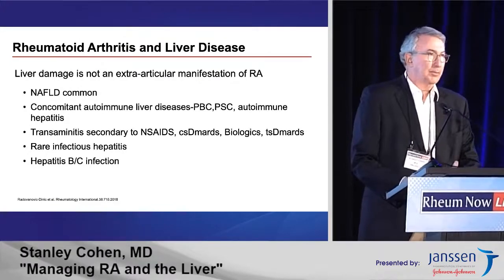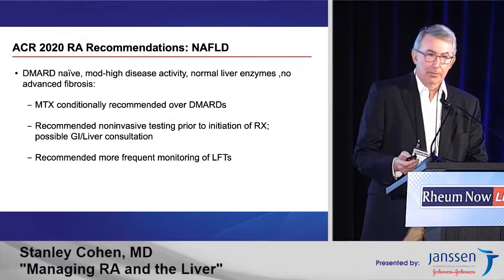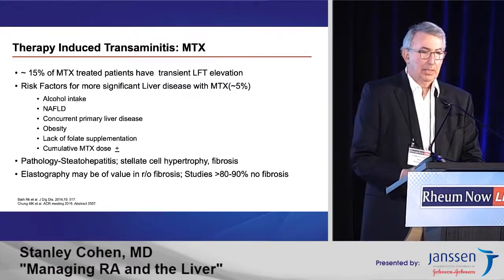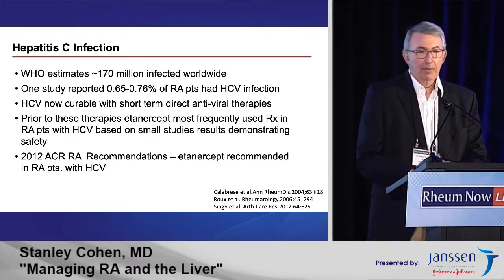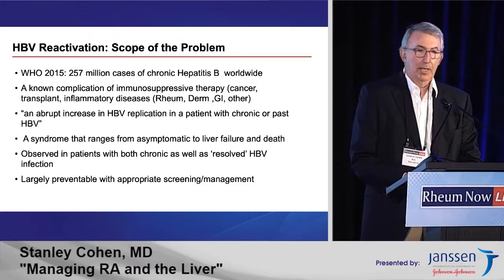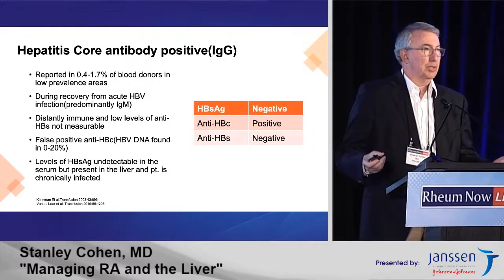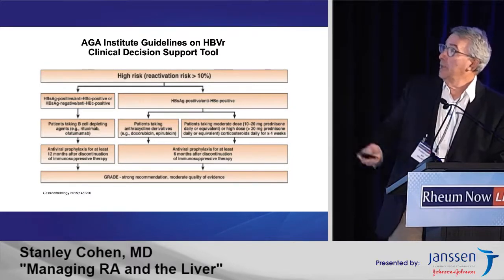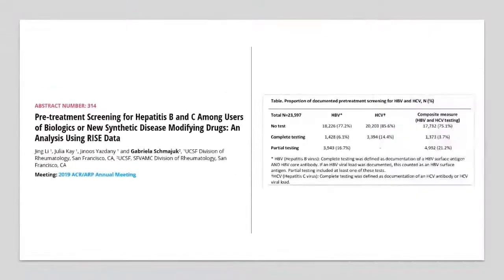RNL 2021 - Managing RA and the Liver: Dr. Stanley Cohen